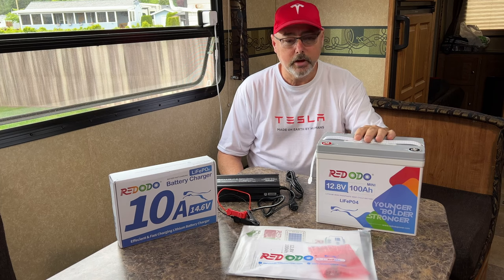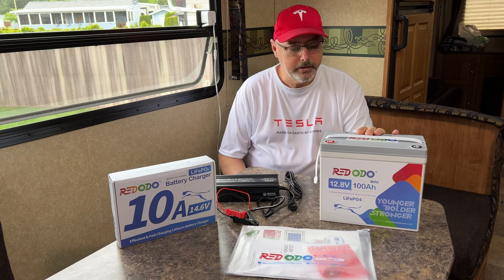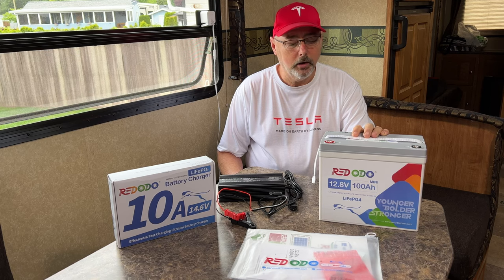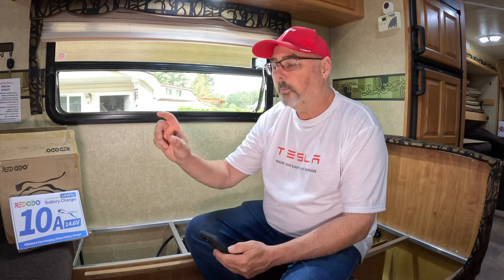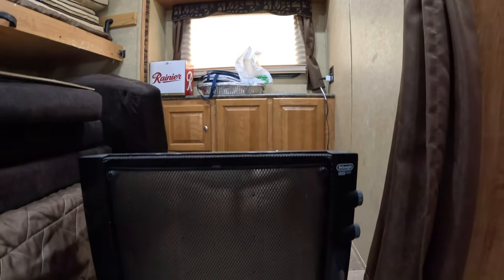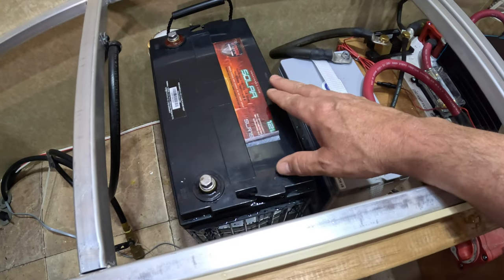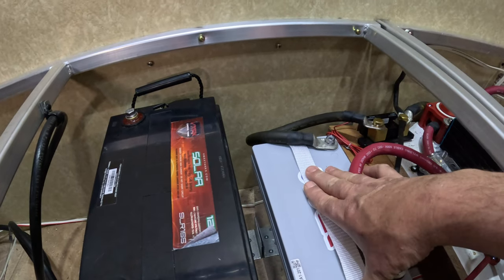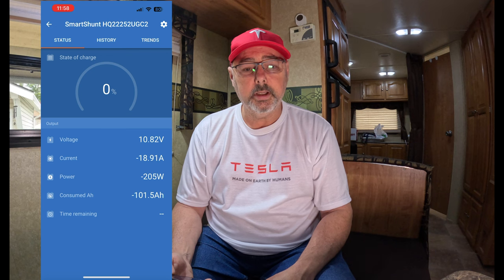Redodo 12v 100Ah Mini Lithium Battery Review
Redodo 12V 100Ah mini battery:
Amazon store

Merch Etsy Store:

🚗 A2Z EVShop
🚗 Ohmmu Lithium Batteries

Redodo 12v Mini Lithium Battery

LICENSE CERTIFICATE: Envato Elements Item This license certificate documents a license to use the item listed belowon a non-exclusive, commercial, worldwide and revokable basis, forone Single Use for this Registered Project.Item Title: Background AmbientItem URL ID: W8Y6EBNAuthor Username: VXZLicensee: Dennis DunbarRegistered Project Name: Redodo 12v mini lithium battery reviewLicense Date: May 25th, 2023Item License Code: ATRB25PYHKThe license you hold for this item is only valid if you complete your EndProduct while your subscription is active. Then the license continuesfor the life of the End Product (even if your subscription ends).For any queries related to this document or license please contactEnvato Support Elements Pty Ltd (ABN 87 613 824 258)PO Box 16122, Collins St West, VIC 8007, Australia THIS IS NOT A TAX RECEIPT OR INVOICE